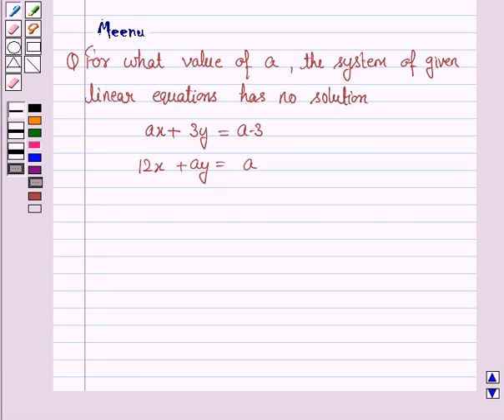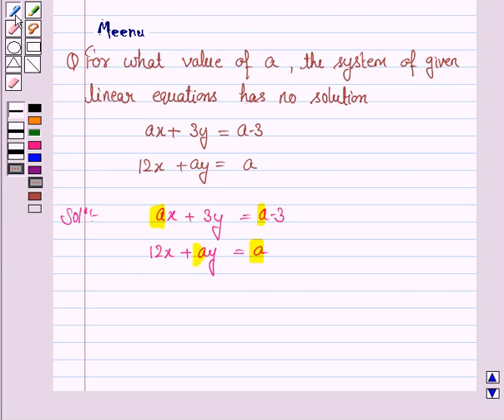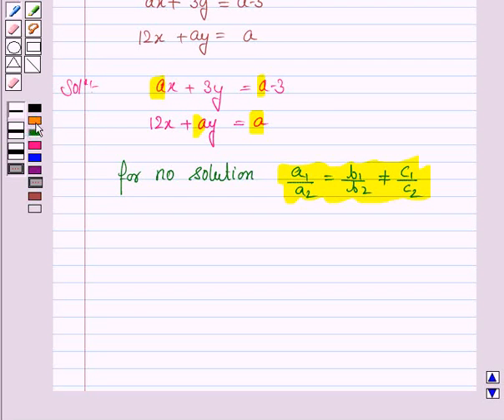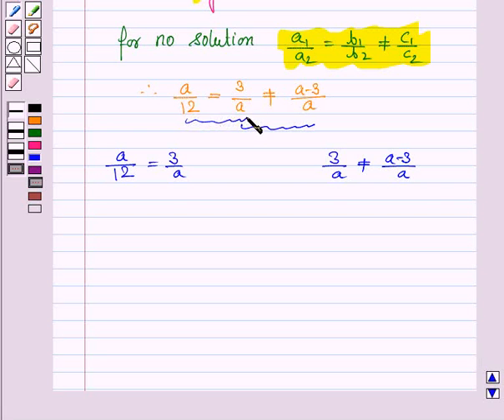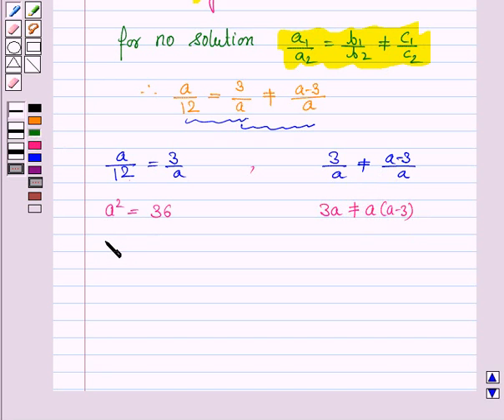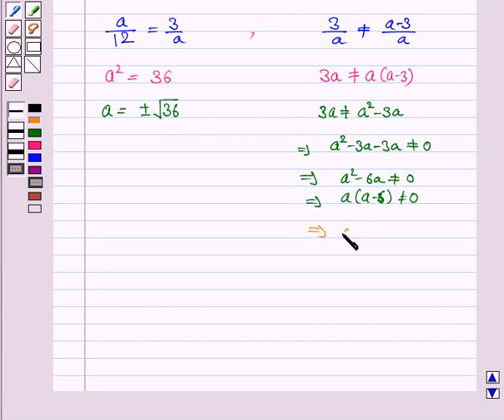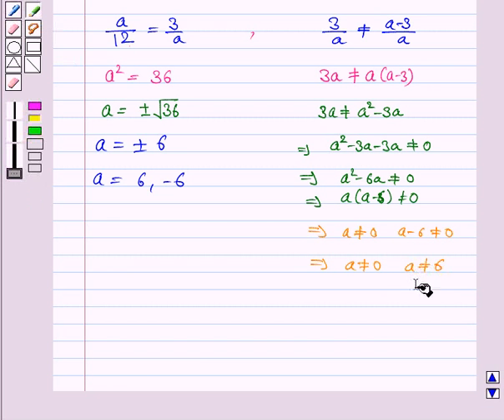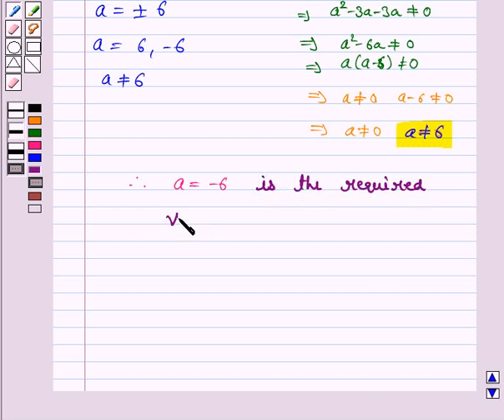Maths X CBSE A 2003 1 1